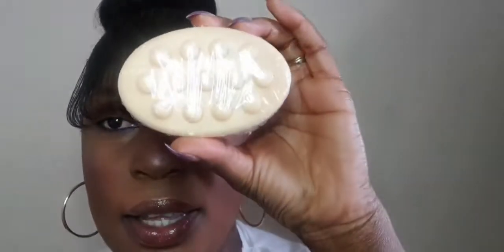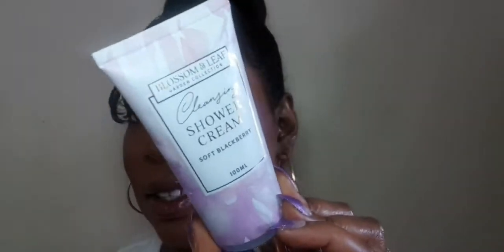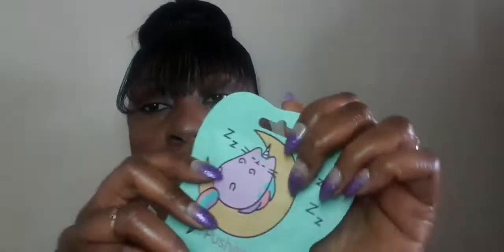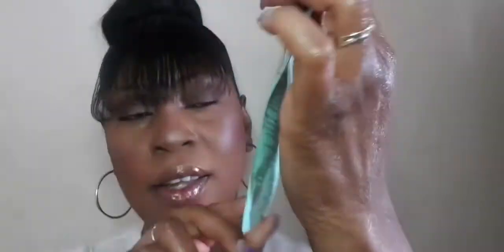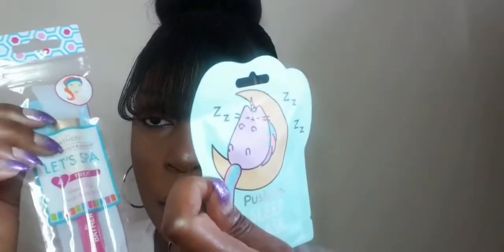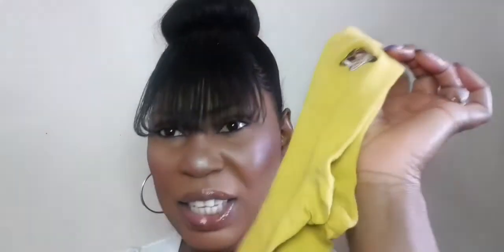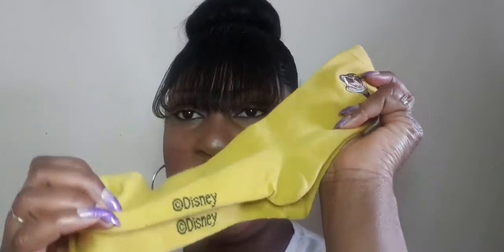mystery box from ebay female items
mystery  box cost £15 female  items